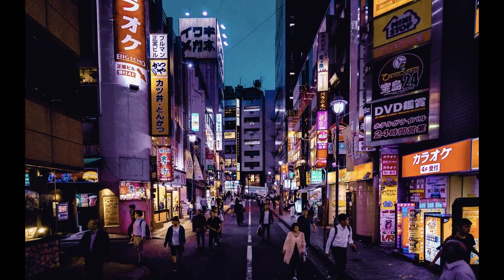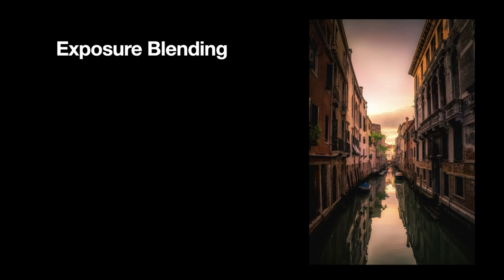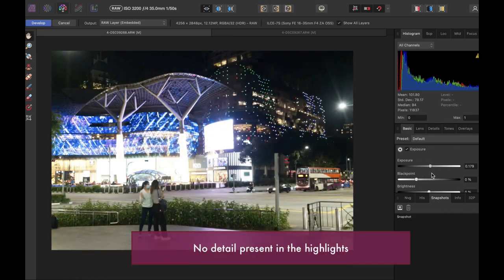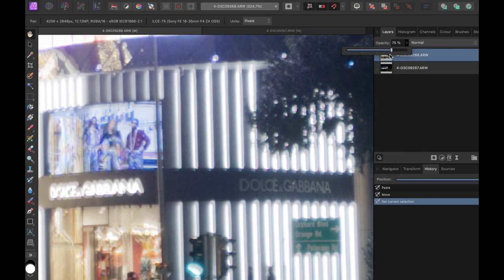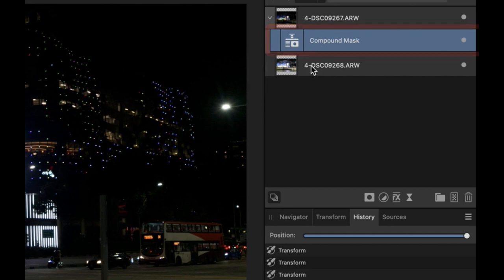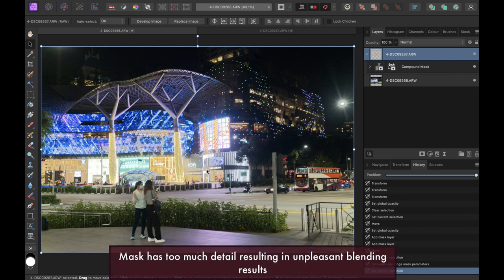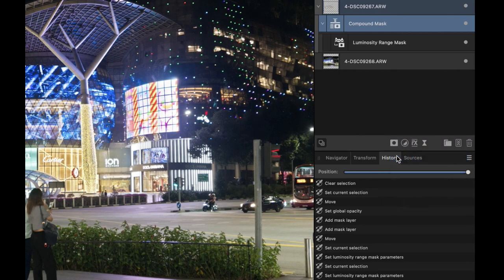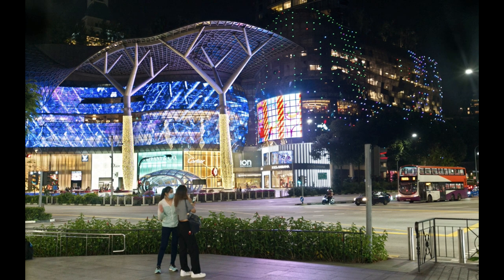AFFINITY PHOTO 2.0: HOW TO DO IMAGE BLENDING USING LUMINOSITY RANGE MASK FOR BETTER NIGHT SHOTS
Hello friends in this video we will show how to do image blending with Affinity Photo using its poweful features including luminosity range masks and compound masks. We are going to be improving the dynamic range of a night photo so you can see every detail and color no matter how bad the light.